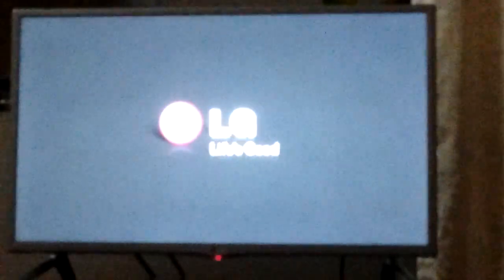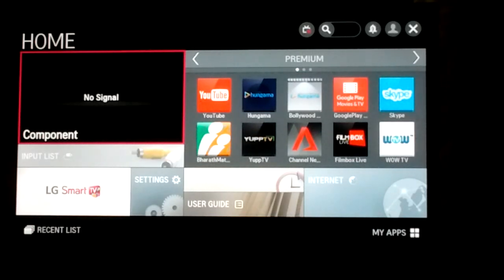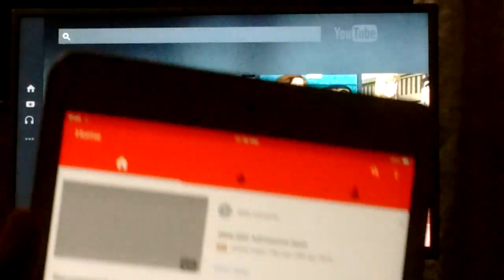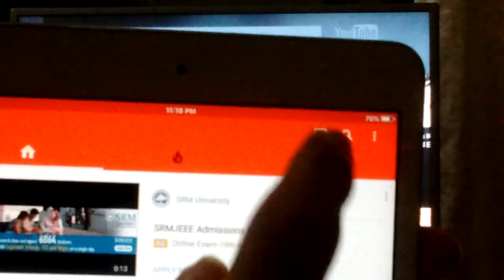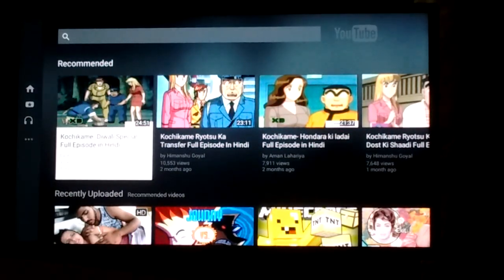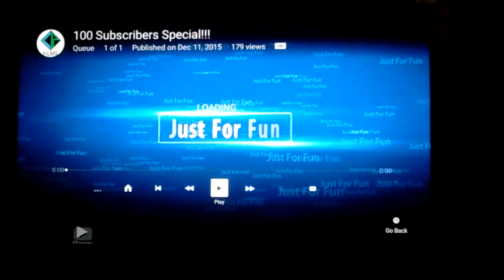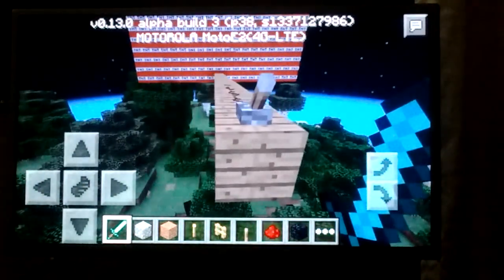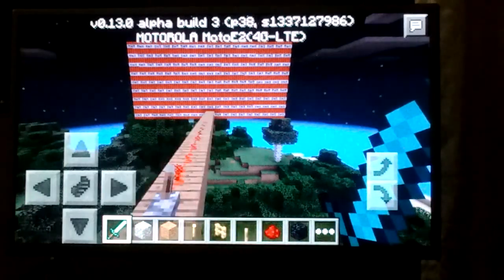How to Cast YouTube videos form iPad to Smart TV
Hey guys its CP Films
Today I am going to show you How to Cast YouTube videos for iPad to Smart TV.